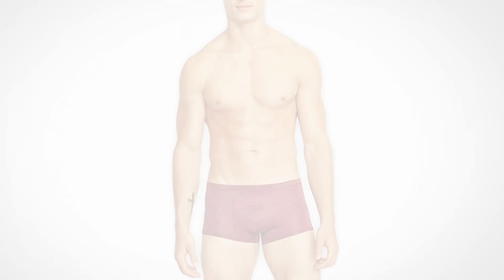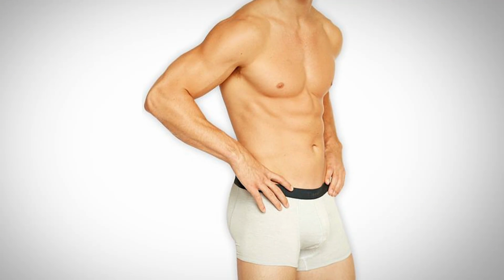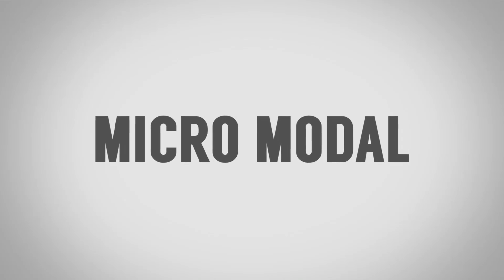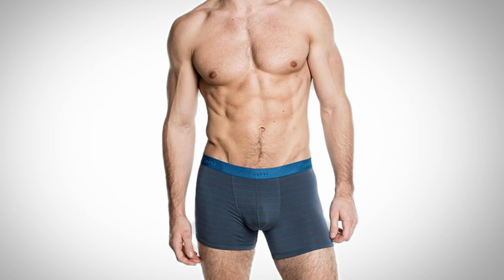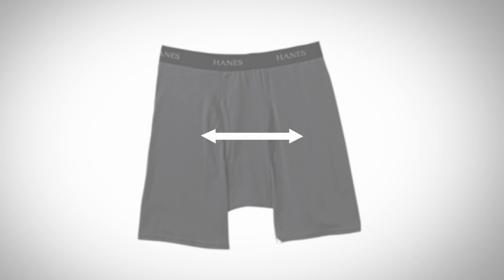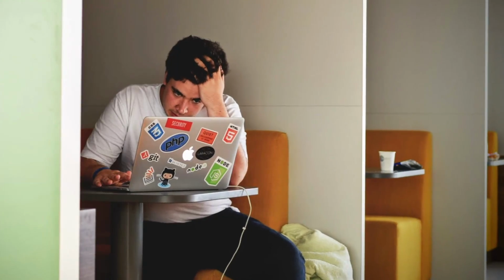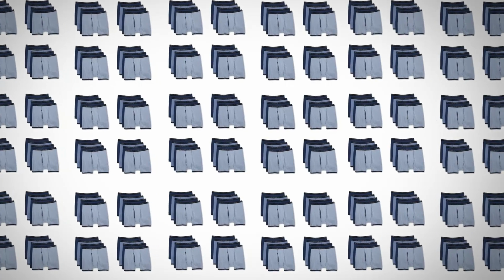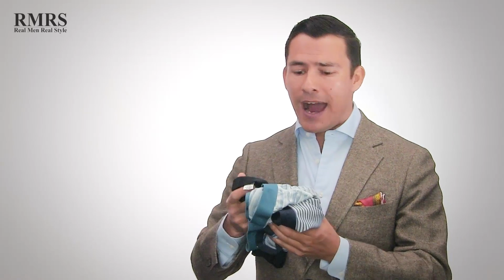$10 Vs. $100 Underwear | Is It Worth It? | 6 Differences Between Cheap vs Luxury Undies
Video Summary:
0:29 - Does It Really Matter?
1:53 - The Fabric
6:13 - The Fit
7:23 - The Function
9:04 - Company Size
9:05 - Customer Support
10:17 - Options

Are you ready to up your style? Click here for the BEST style course on the planet!

- Click Here For a FREE Style Consultation

- Click Here To Listen To The Real Men Real Style Podcast

- 7 Deadly Style Sins (47 Pages)
- Ultimate Beard Guide (39 Pages)
- 7 Custom Clothier Mistakes (17 Pages)
- How To Buy The Perfect Sunglasses For Your Face (21 Pages)
- Ultimate Guide To Men's Watches (65 Pages)
- Ultimate Guide To Dress Shoes (85 Pages)
- Ultimate Guide To Men's Skincare (58 Pages)
- Man's Guide To Hair (58 Pages)
- Wardrobe Maintenance Guide (81 Pages)
- Wet Shave Like A Professional (23 Pages)
- Shave Map Infographics (14 Pages)
- Ultimate Guide To Men's Casual Style (26 Pages)
- A Man's Guide To Wearing Jewelry (77 Pages)
- Dressing Sharp In The Heat (68 Pages)
- Man's Guide To Wearing Hats (16 Pages)